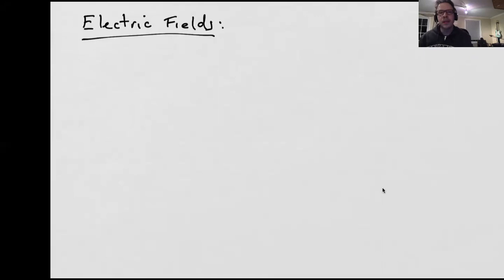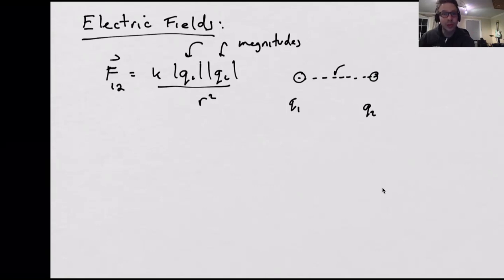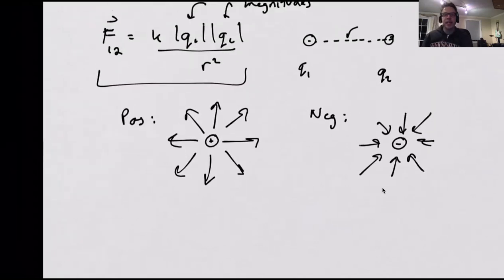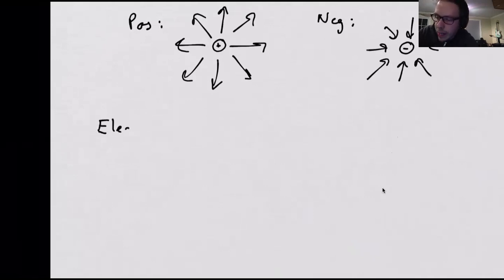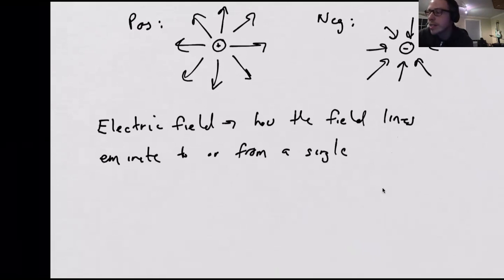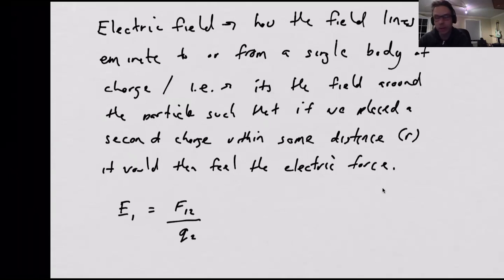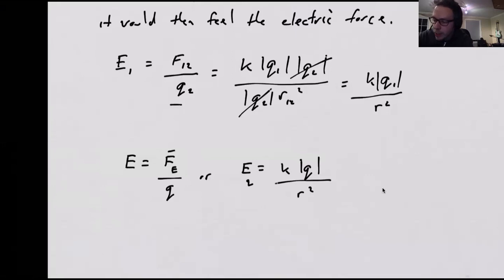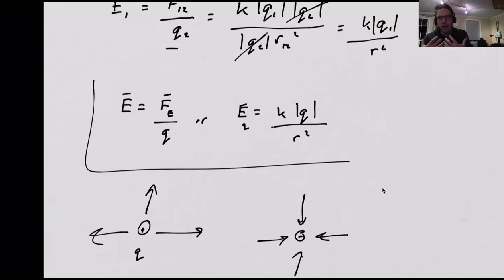Electric Fields vs Electric Force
This  video ties up some loose ends following our initial discussion about electric forces.  It shows the difference between the concepts of fields and forces.